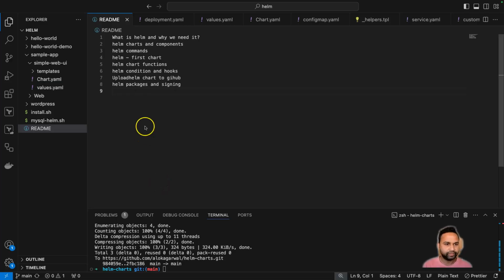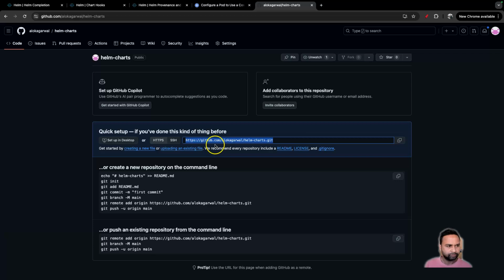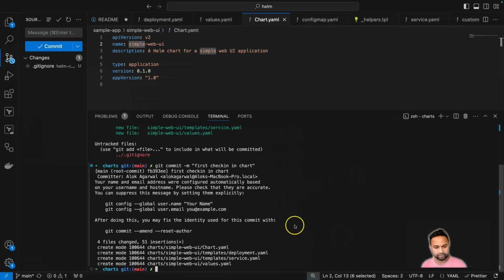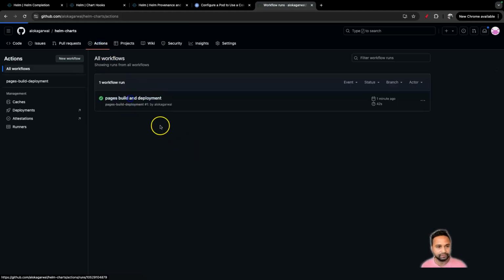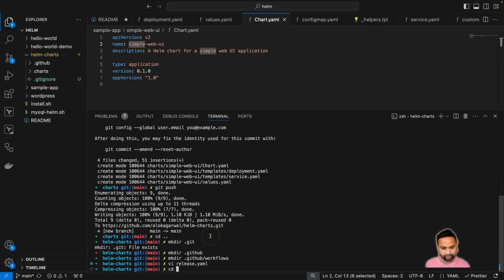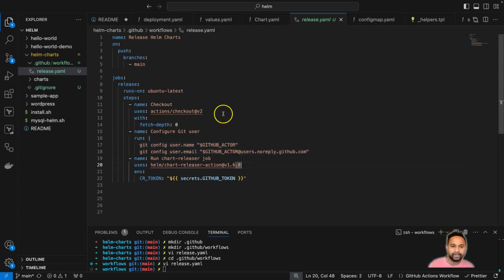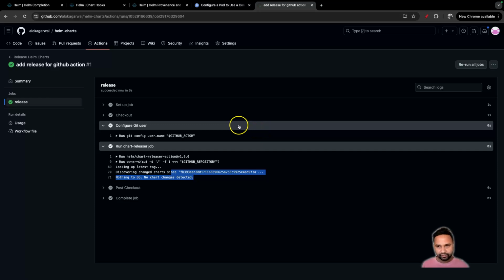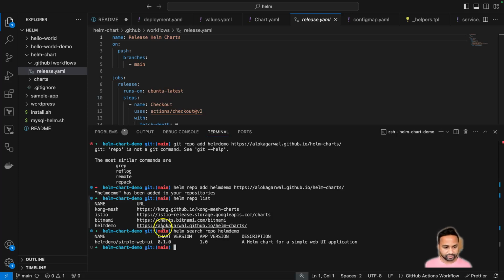Host your helm chart on git repo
In this video, you'll learn how to efficiently host and manage your Helm Charts on a Git repository. We’ll walk you through the step-by-step process, from setting up your repo to pushing your Helm Charts, enabling easy version control and collaboration. Whether you're a DevOps professional or a developer looking to streamline your Kubernetes deployments, this guide will help you leverage Git for better Helm Chart management. Let's get started!